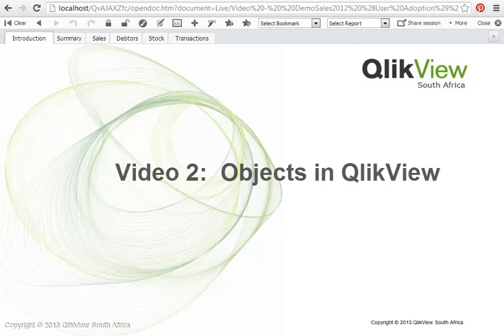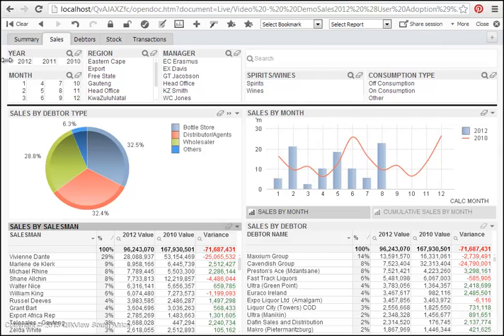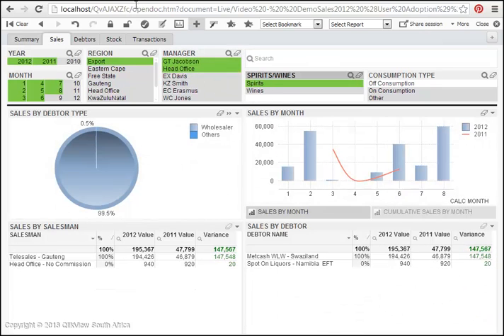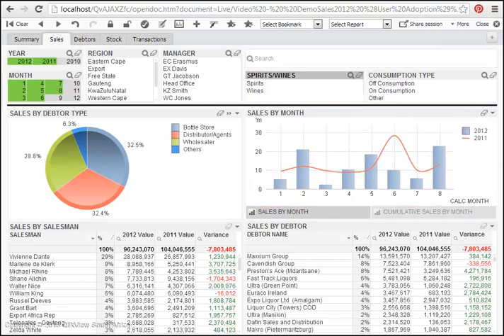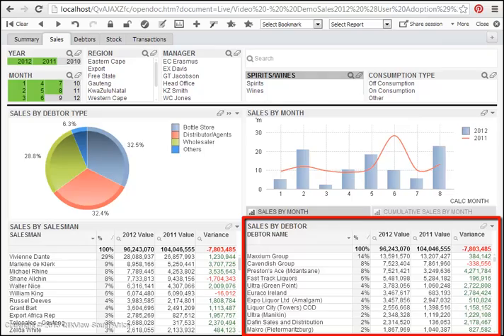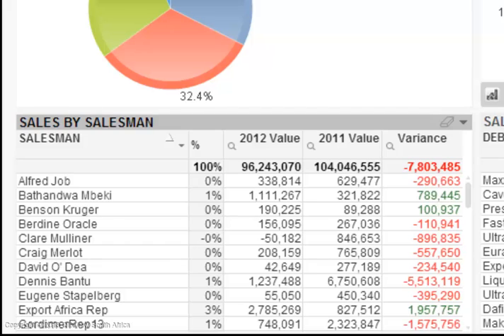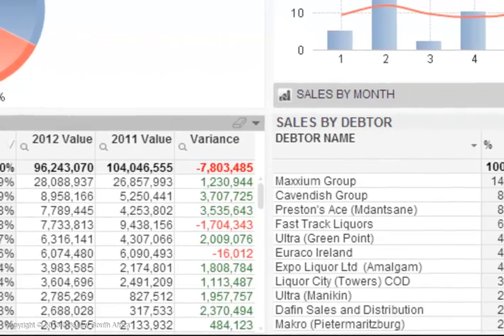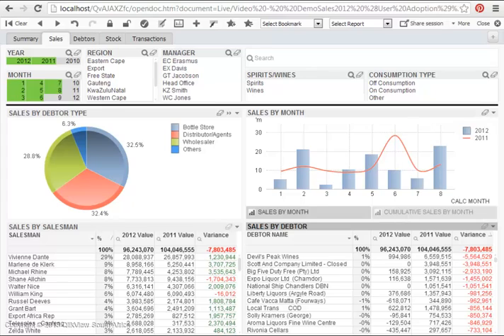Video 2 Objects in QlikView